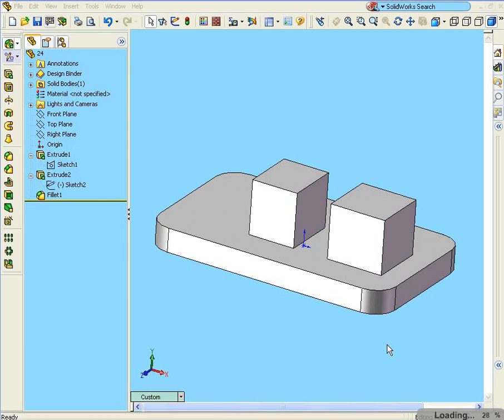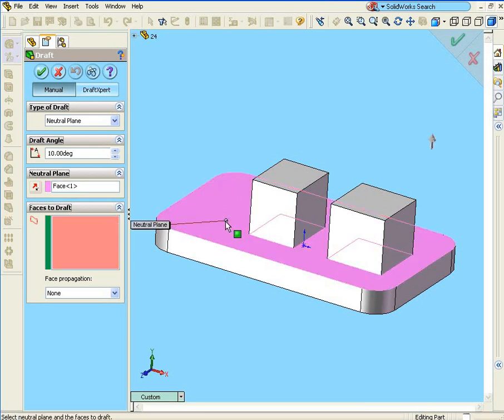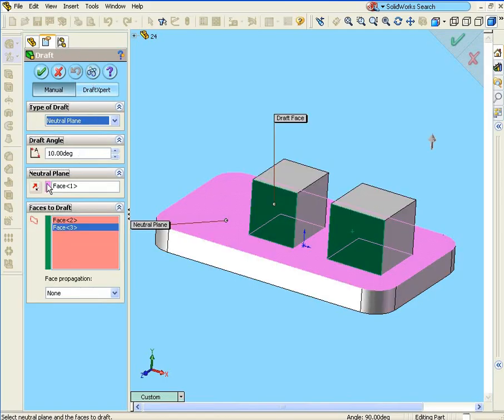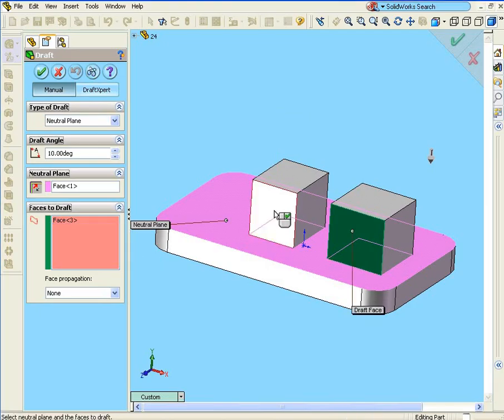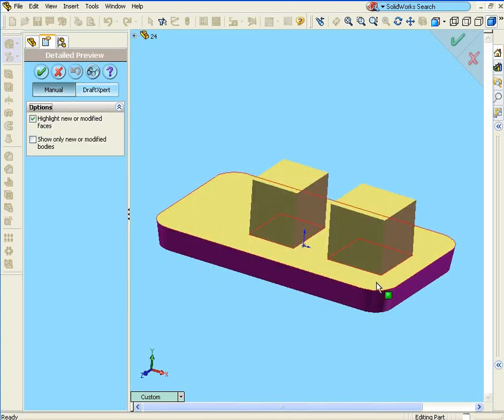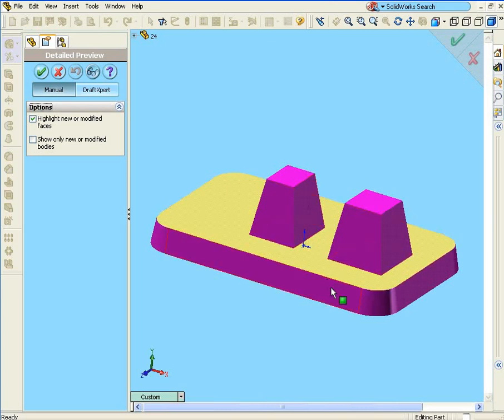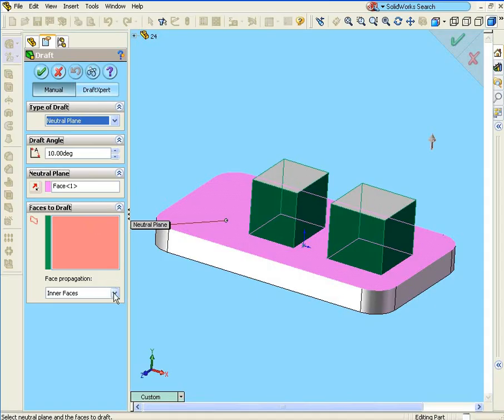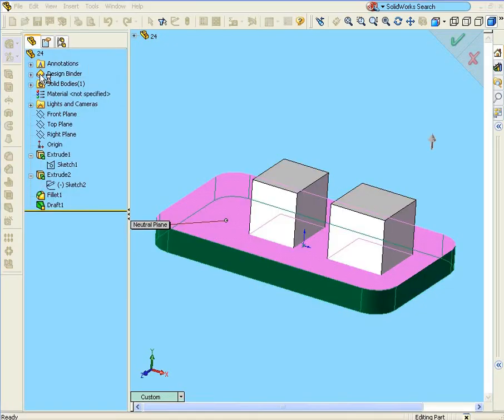SolidWorks Draft Neutral Plane (Intro 1.24)